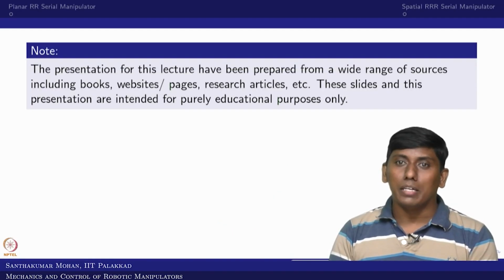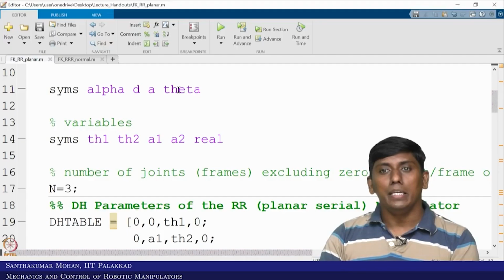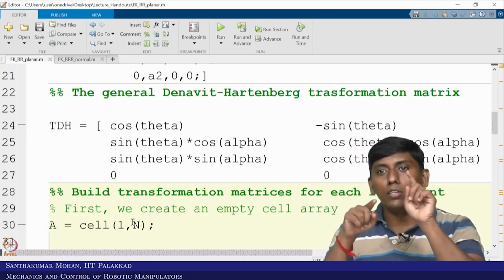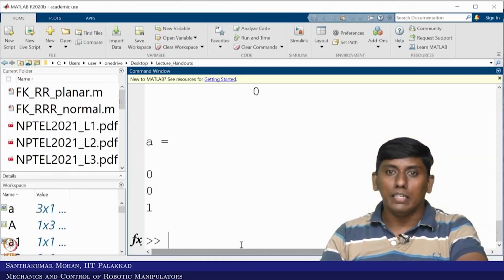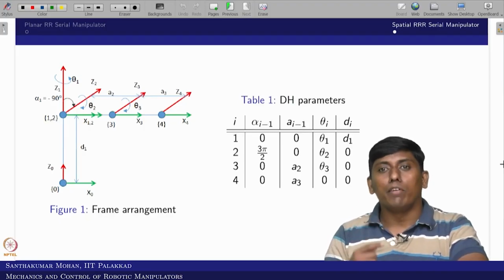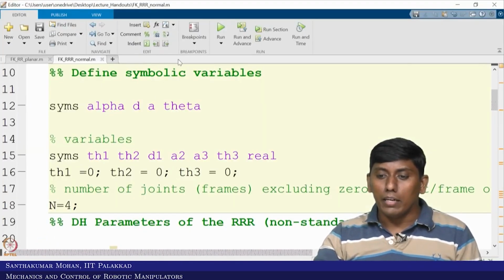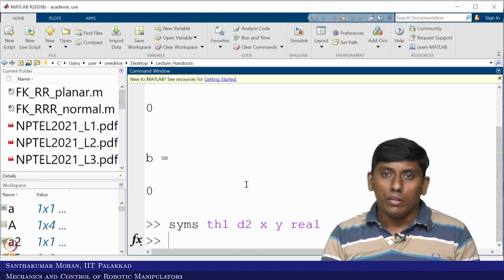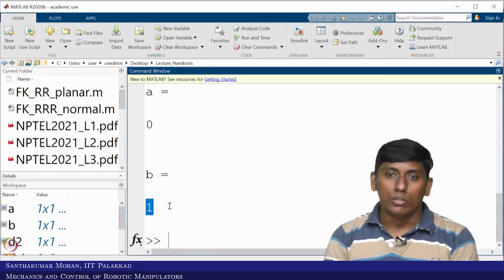Lec17: Forward kinematic solution using Matlab